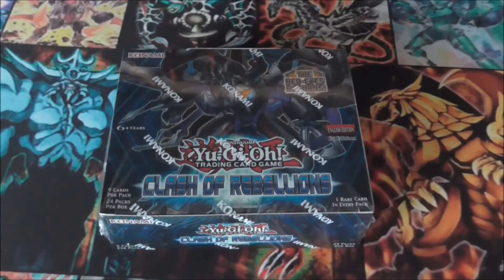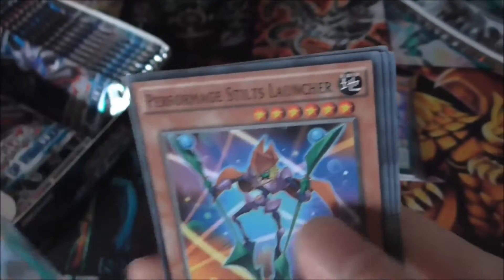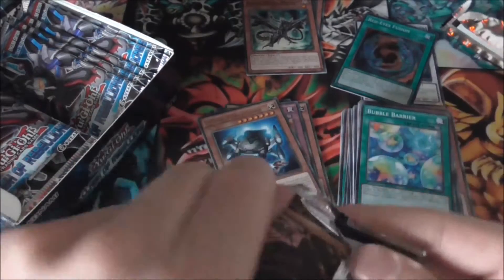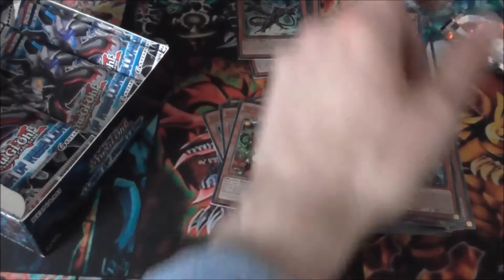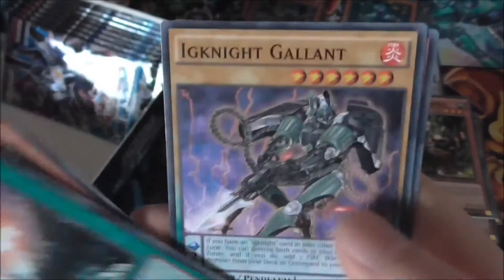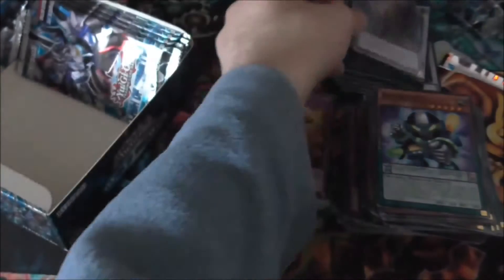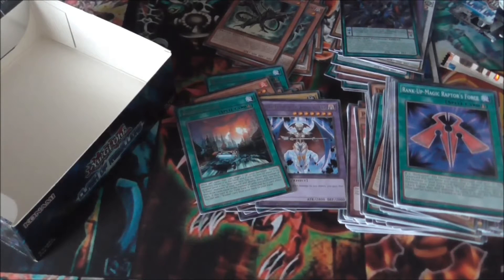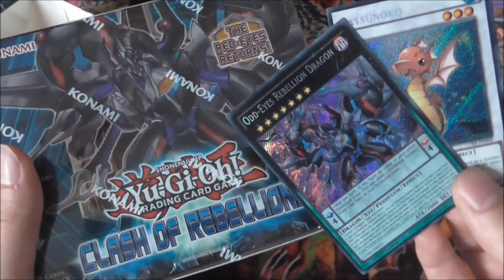Yugioh 1st Clash Of Rebellions Box Opening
This is the first of my 2 Clash of Rebellions Box Openings.